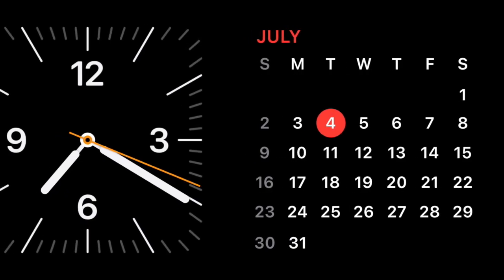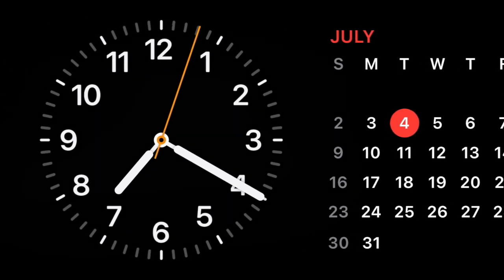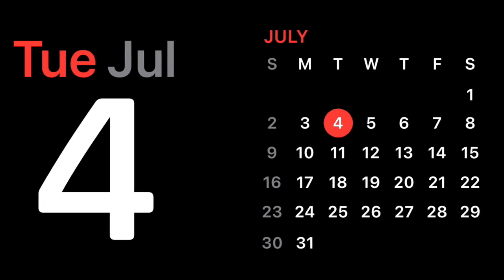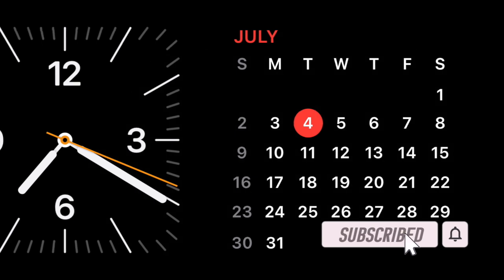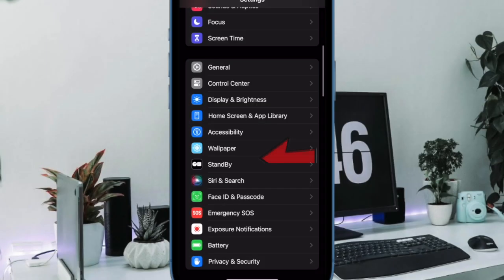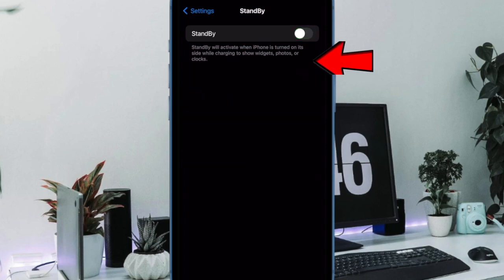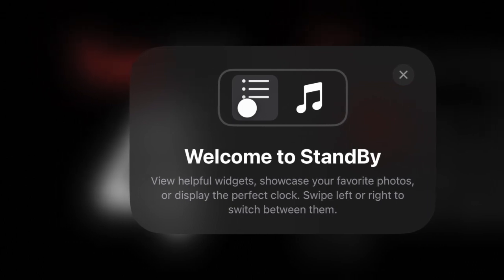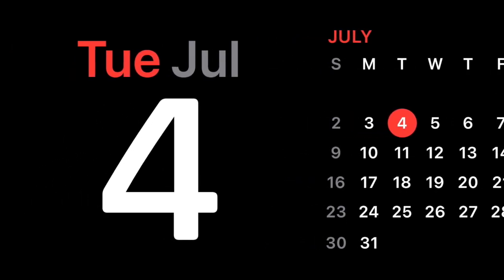How to Permanently Turn OFF iPhone StandBy Display in iOS 17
No longer want to use iPhone StandBy mode? Here is how you can permanently disable StandBy mode in iOS 17 on iPhone.